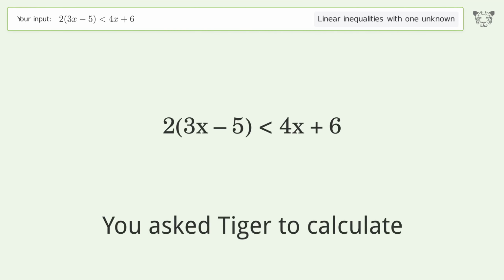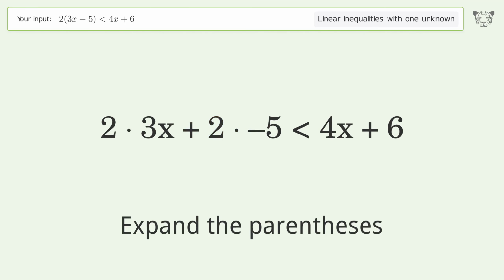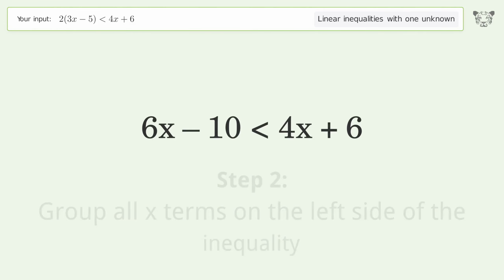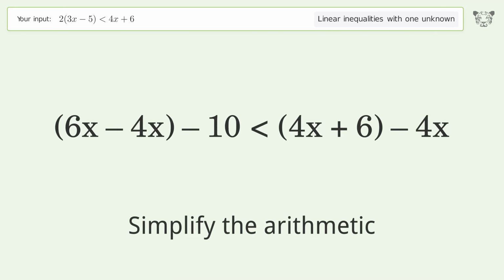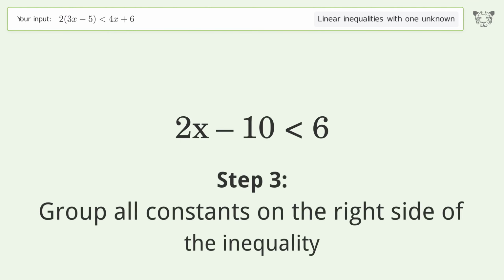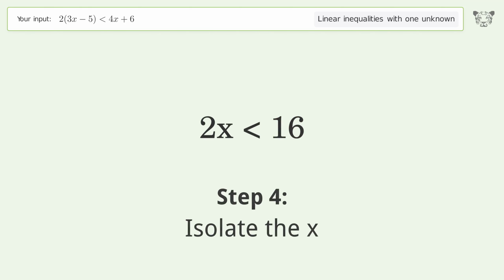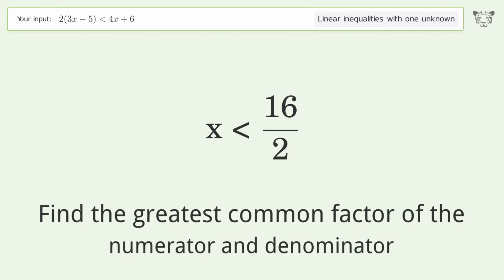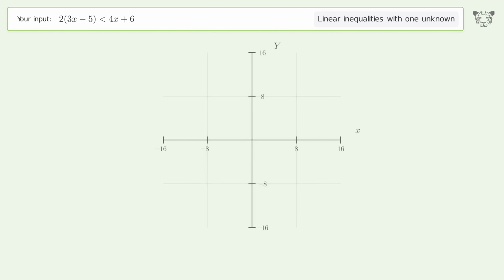Solving Linear Inequalities: 2(3x-5) is Smaller Than 4x+6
Struggling with 2(3x-5) is Smaller Than 4x+6? Watch our step-by-step video on Tiger Algebra to master this linear inequality effortlessly. Also, check out for more tips and tricks